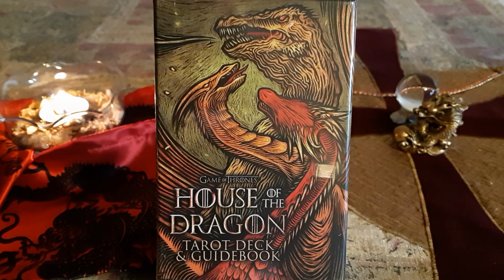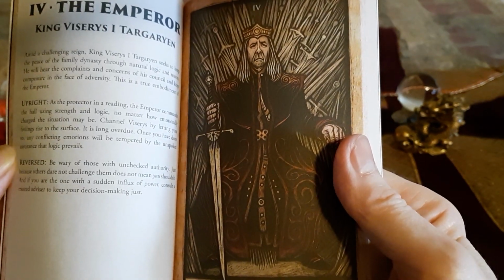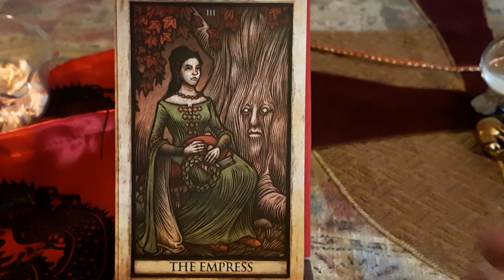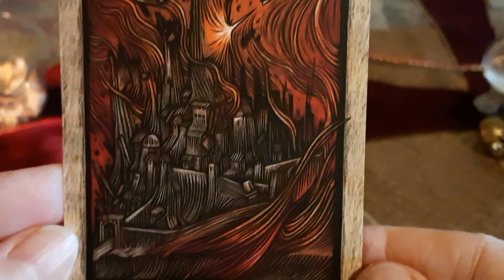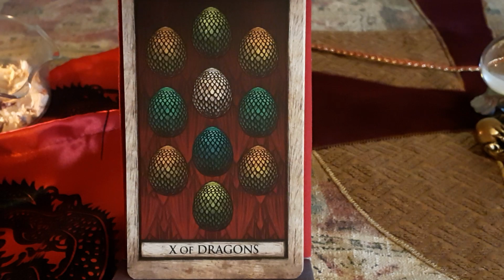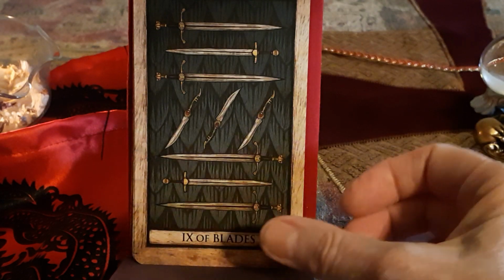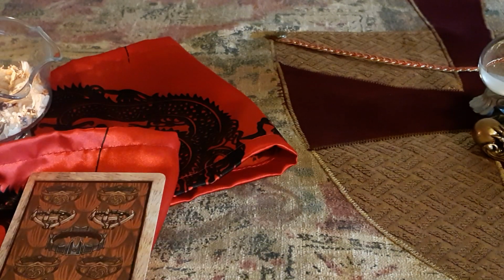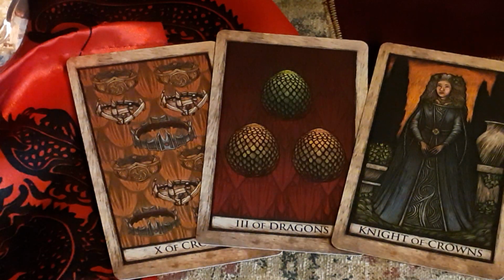'HOUSE OF THE DRAGON TAROT' - Unboxing & Review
Based on the HBO TV Series (Game of Thrones) this Tarot Deck takes us on a journey within the house of Targaryen's.  Rider Waite imagery, with pip minors and illustrated court cards.
Insight Editions
Illustrated by Tomas Hijo       2024